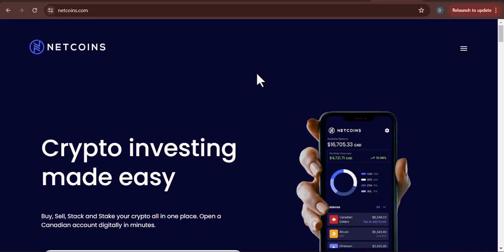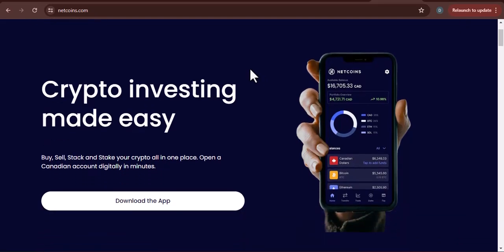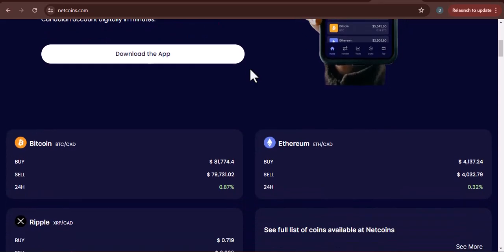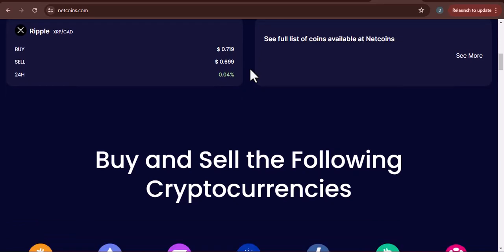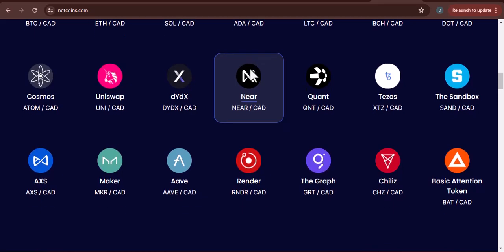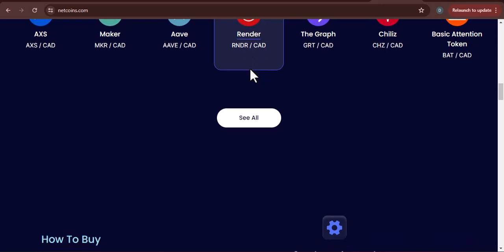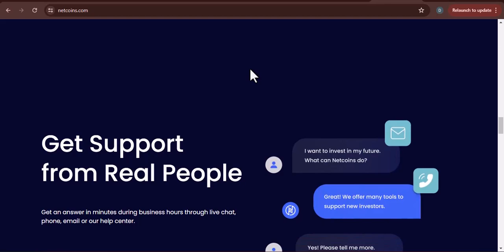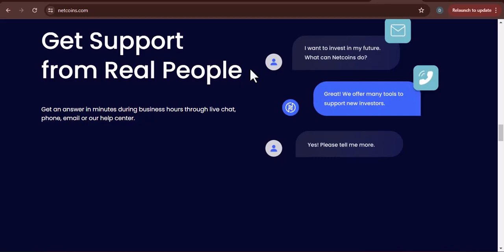is netcoins a crypto wallet